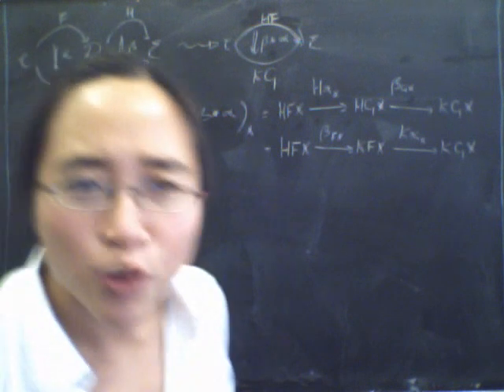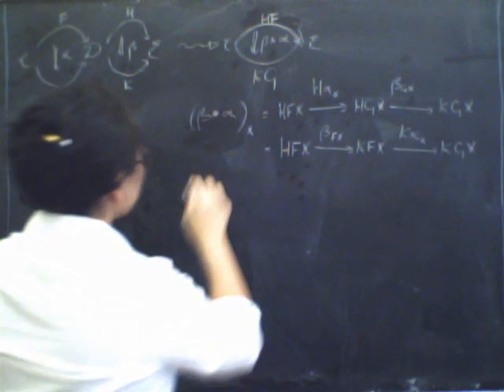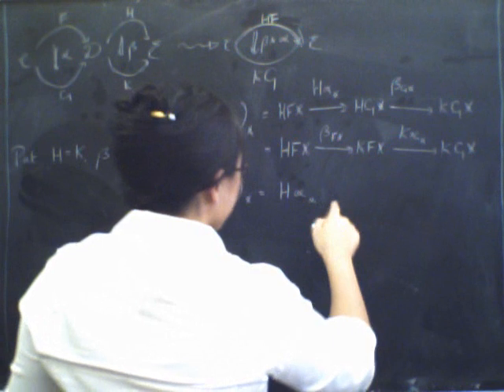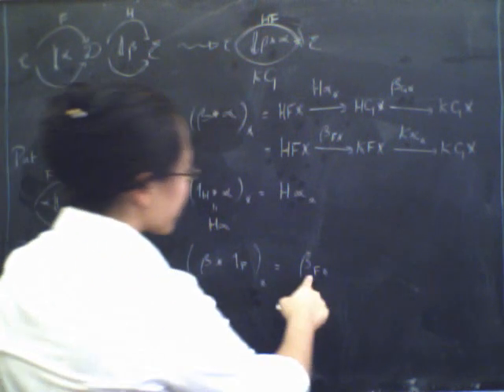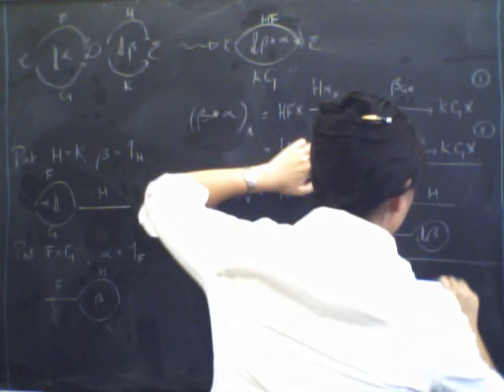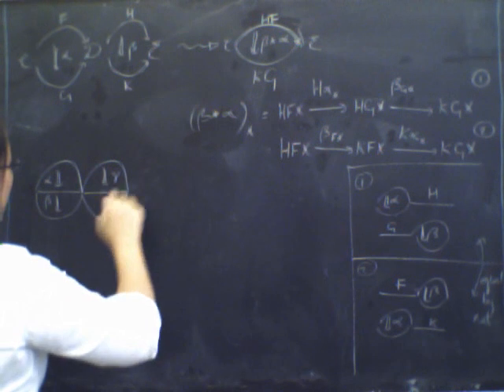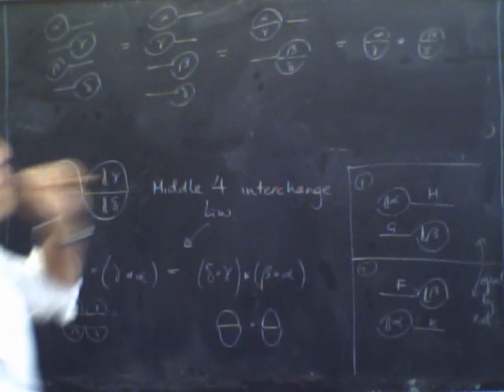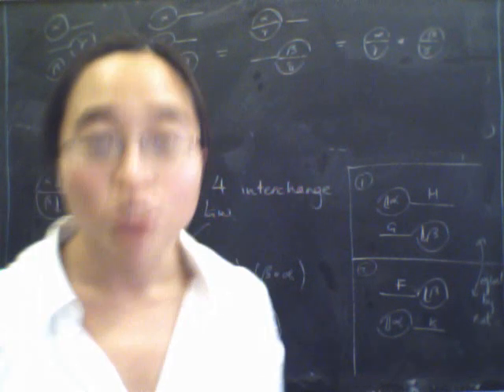Natural transformations 3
The interchange law for horizontal and vertical composition, "proof" using whiskering.

This video is a bit quiet and a bit fuzzy and we'll probably replace it with an improved version soon.